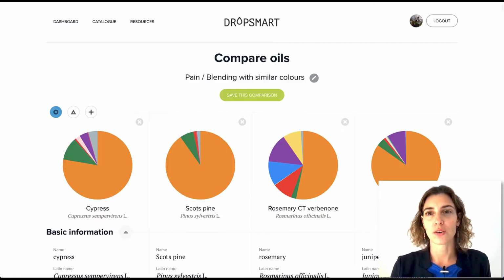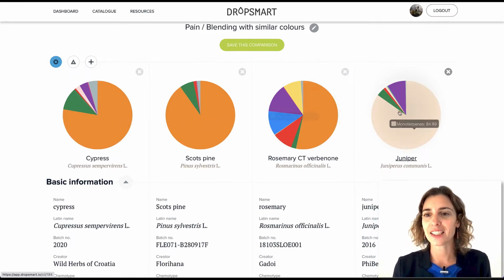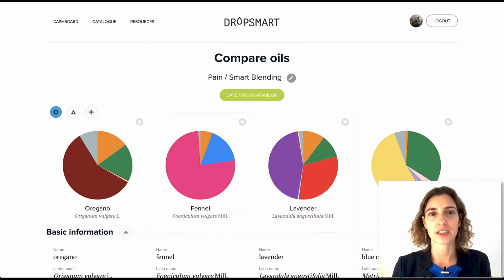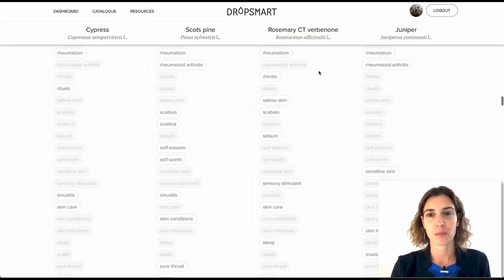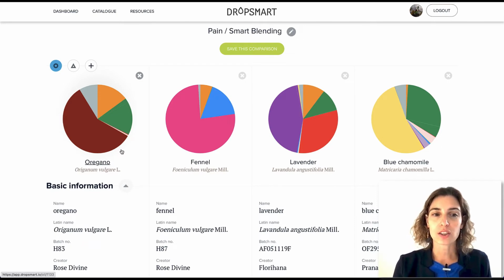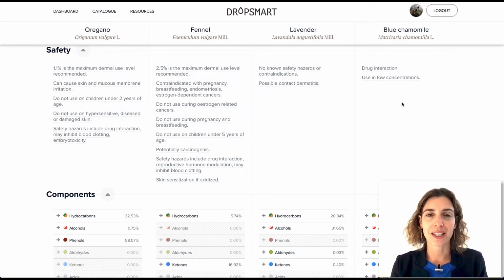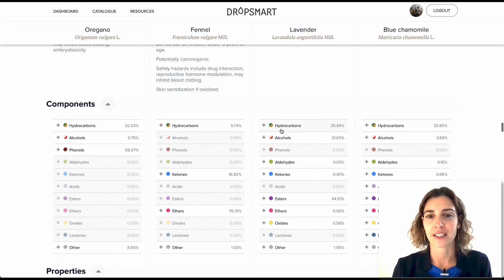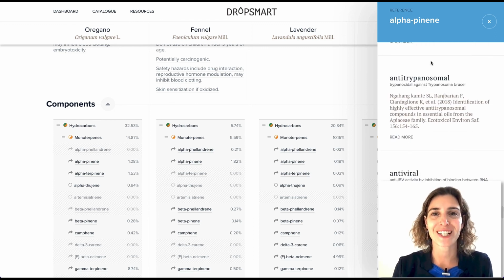Smart Blending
In case you haven't tried it yet, the first days are on us!